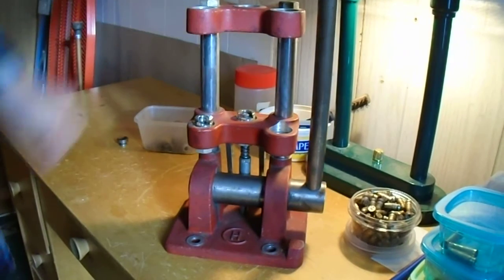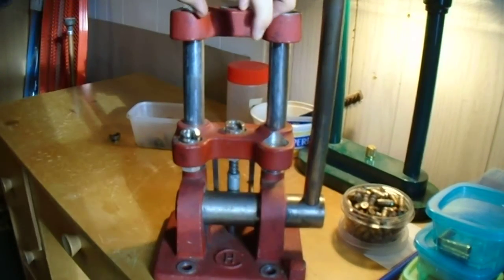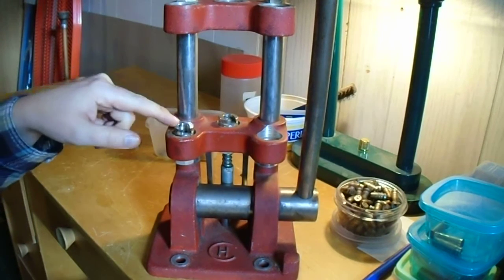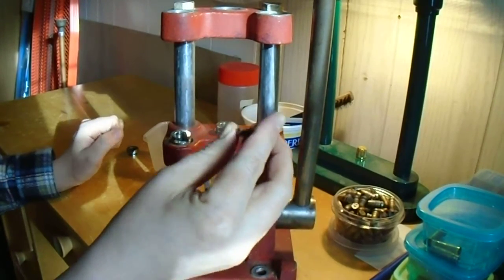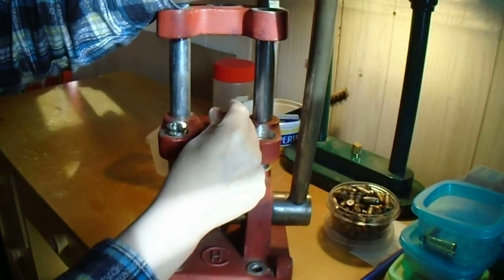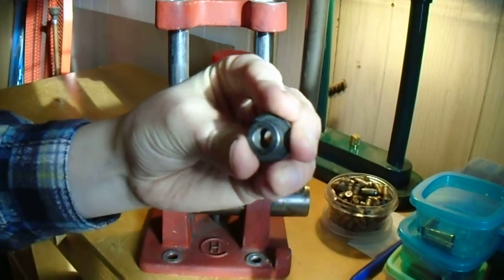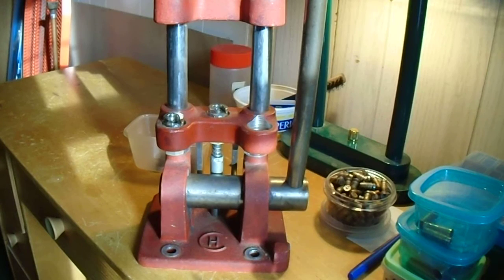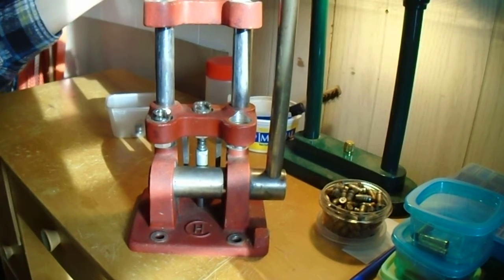CH "H" Style Press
Model 333 maybe lol?